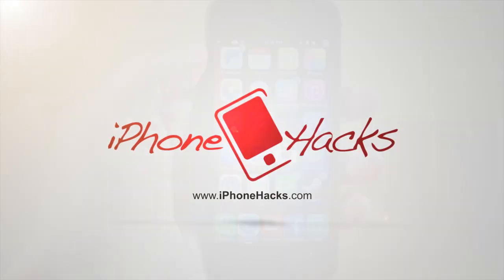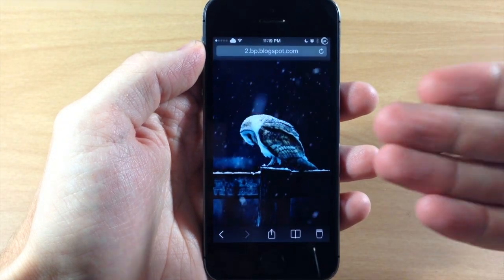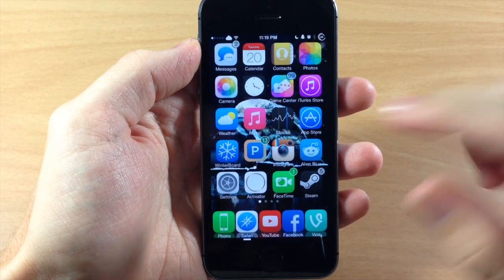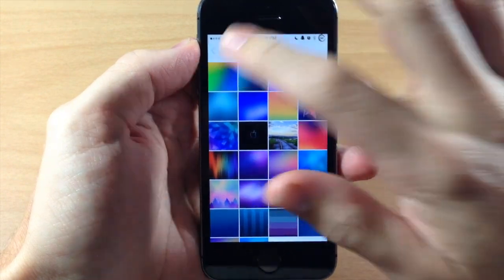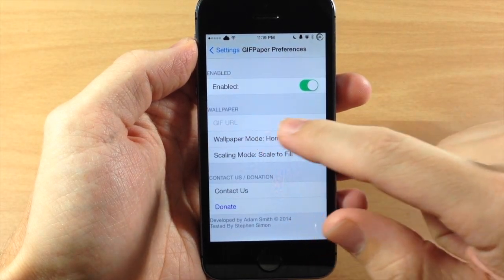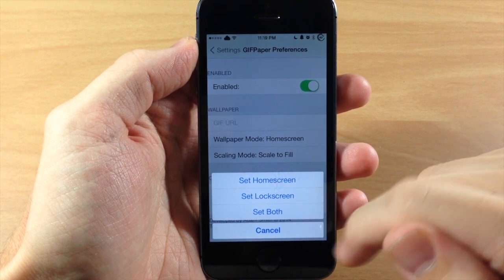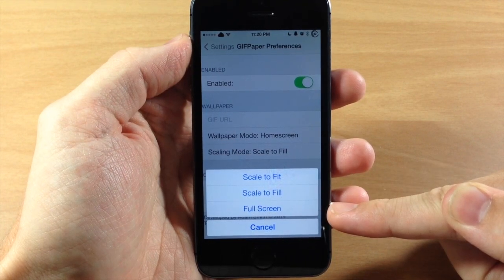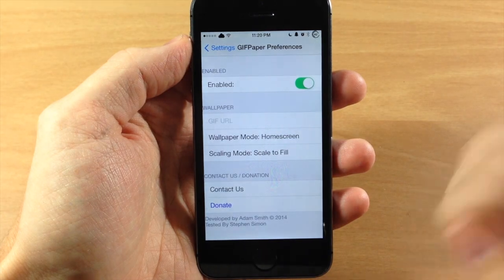GIFPaper allows you to use a GIF as your Wallpaper - iPhone Hacks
This tweak lets you use a GIF as your wallpaper. This is an easy way to get a nice animation on your wallpaper.